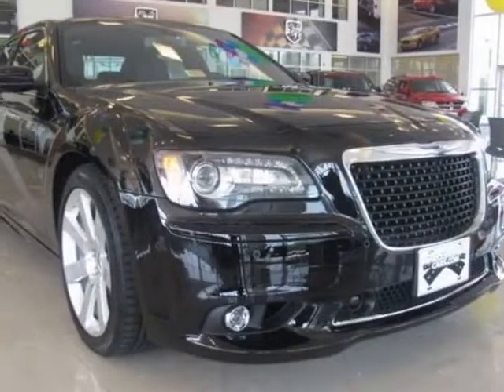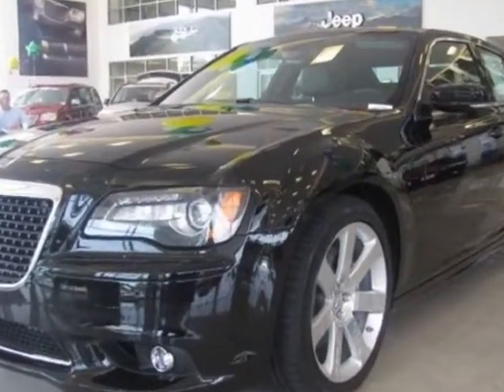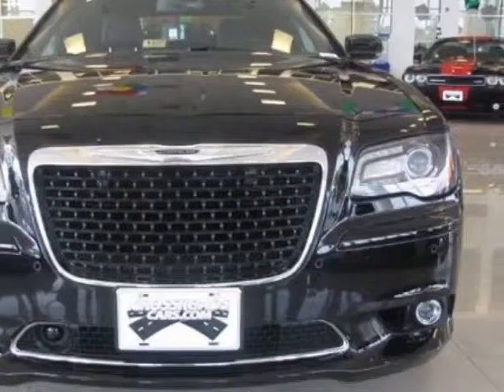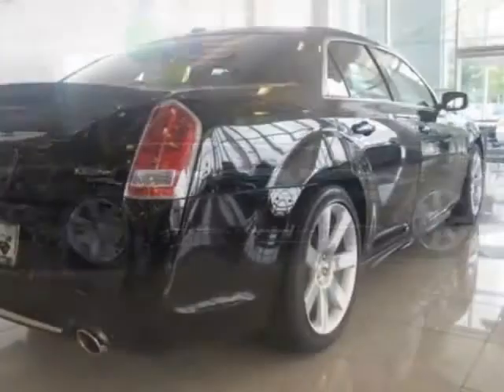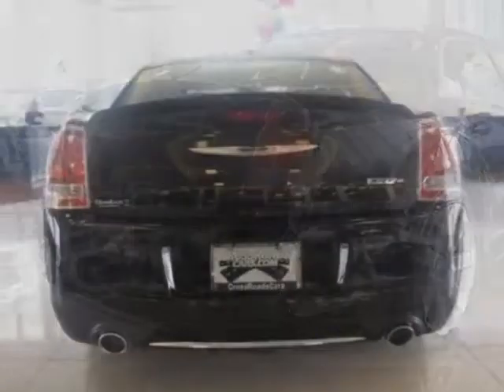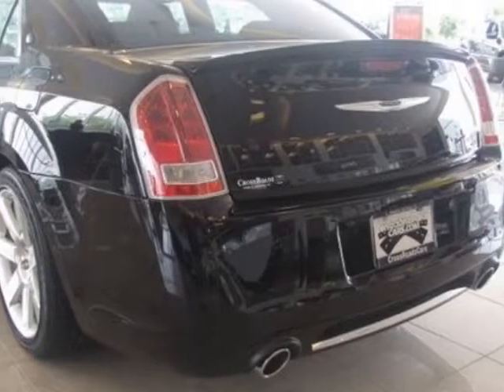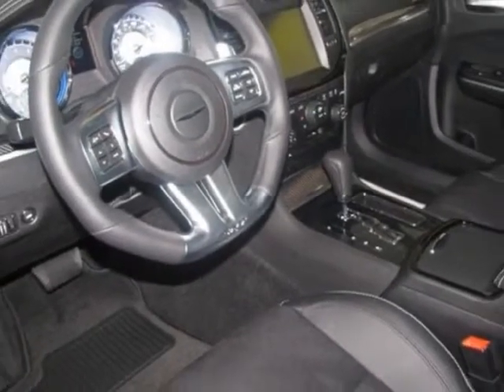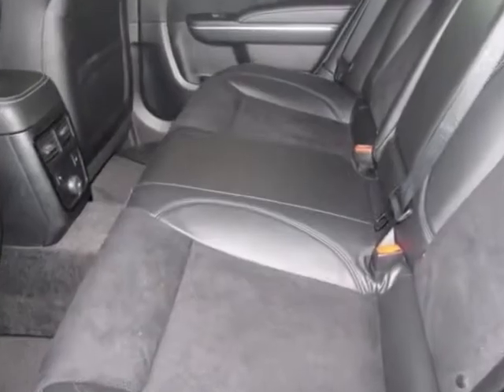2012 Chrysler 300 4dr Sdn V8 SRT8 RWD Sedan - Prince George, VA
Crossroads Chrysler Jeep Dodge, Prince George, VA - SRT8 6.4L V8 Leather Navigation Panoramic Sunroof Exotic